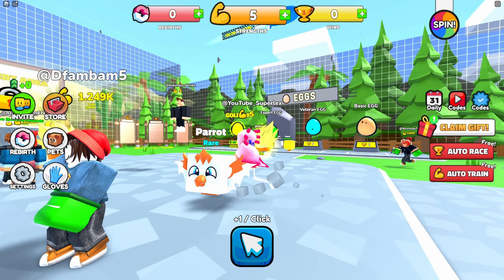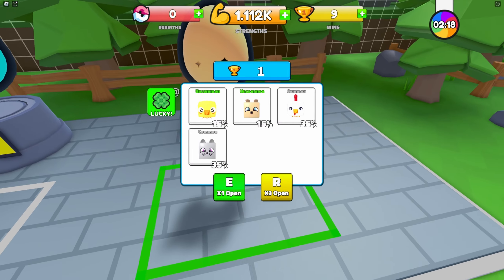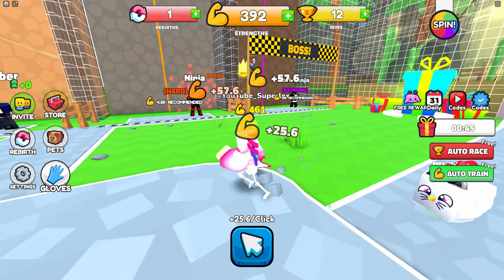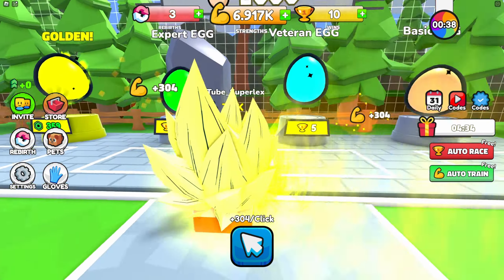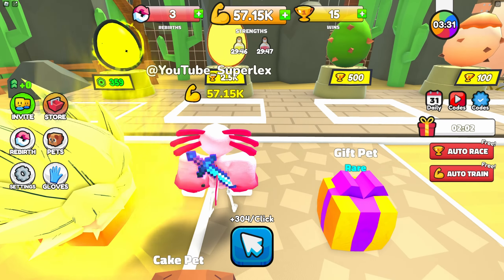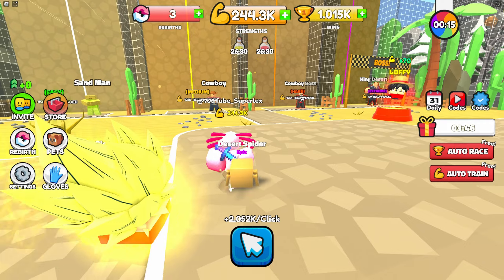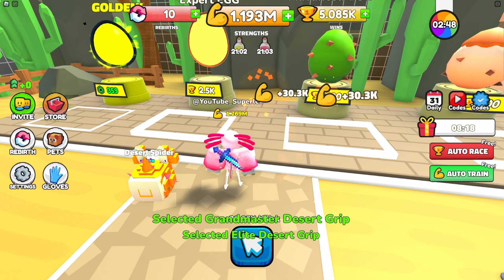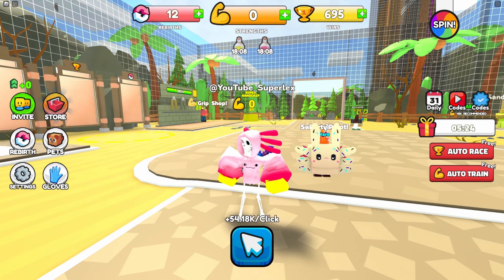Master the Heights in Roblox Rock Climbing Madness!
Today, Superlex plays a Roblox game called "Climb Race Simulator!"

I'm now a professional rock climber..